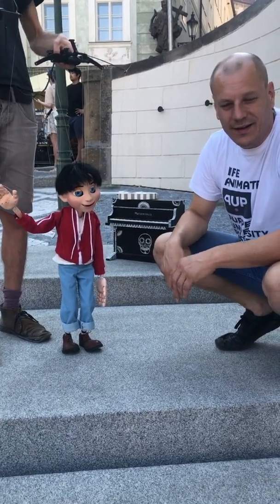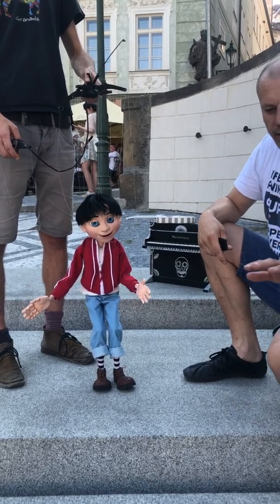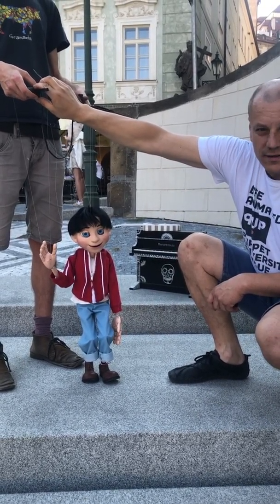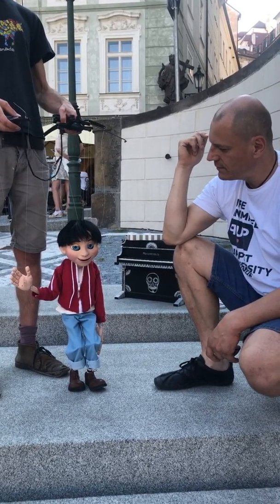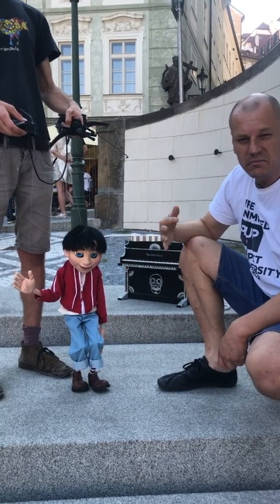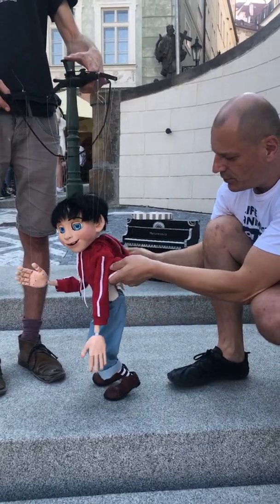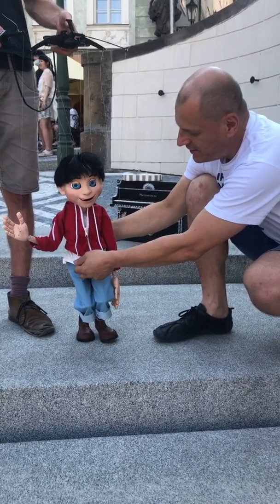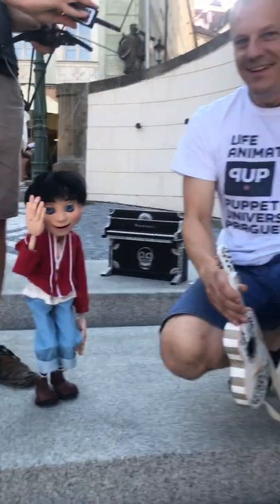Marionette with robotic features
This video show the basics of the robotic marionette.